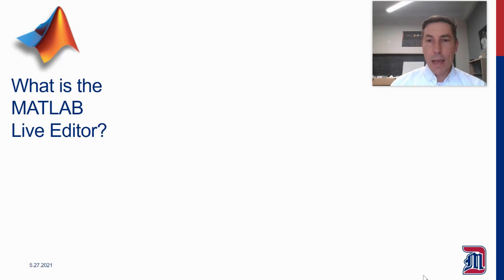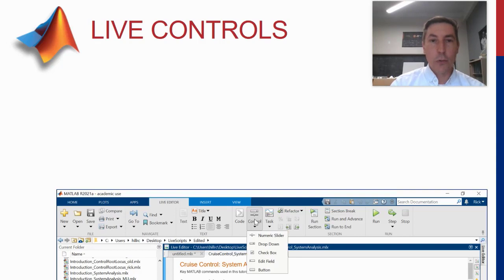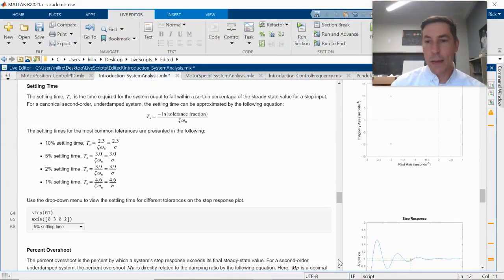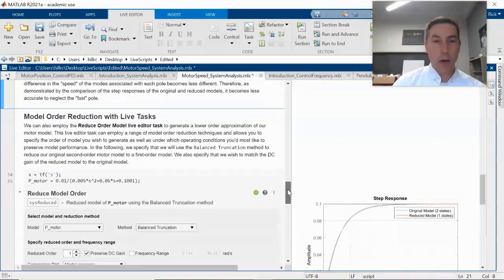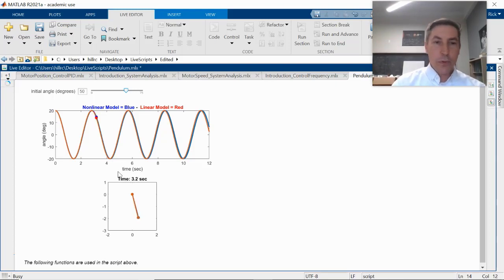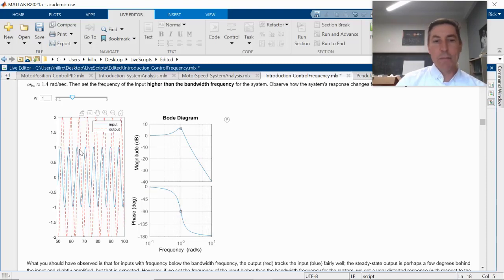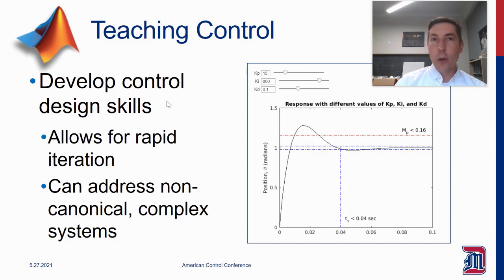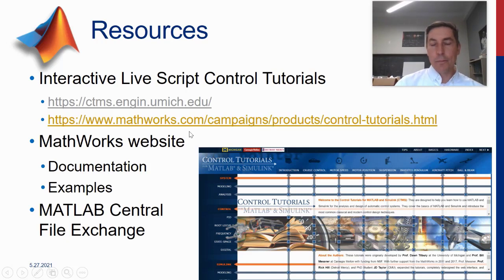Teaching Modeling and Controls with the MATLAB Live Editor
In this webinar, Professor Richard Hill demonstrates how to use the MATLAB Live Editor to help your instruction come alive. Learn how you can create engaging lectures, virtual labs, and interactive homework assignments that illustrate complex topics and help students build intuition for course material and construct meaning for themselves. Examples demonstrate how to perform control design interactively using techniques such as Bode plots, Nyquist diagrams, Root locus, and PID controllers.

0:00 Introduction
1:45 What is the MATLAB Live Editor?
5:38 Benefits of Live Editor
7:47 Teaching with interactive sliders, buttons, drop-downs
14:20 Inserting apps into live scripts
19:56 Animations and virtual experiments
31:00 Integrating live scripts into the curriculum
34:26 Accessing interactive control tutorials
35:42 Running control tutorials in your browser